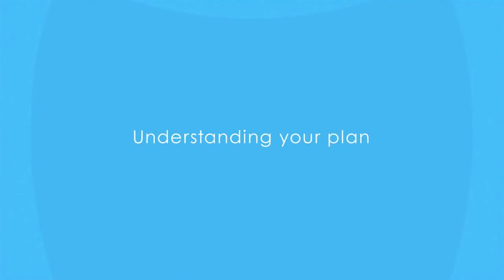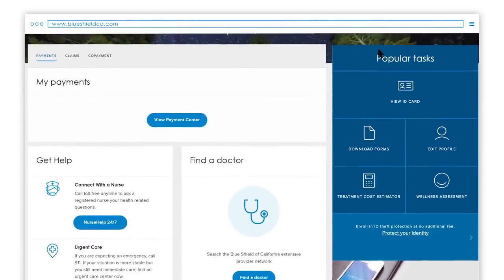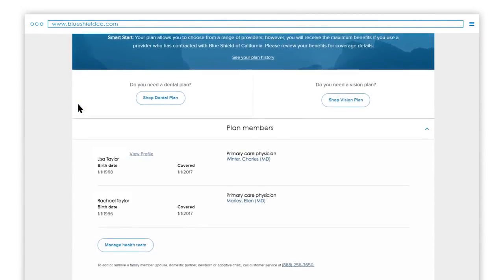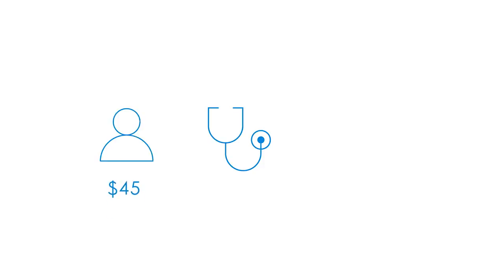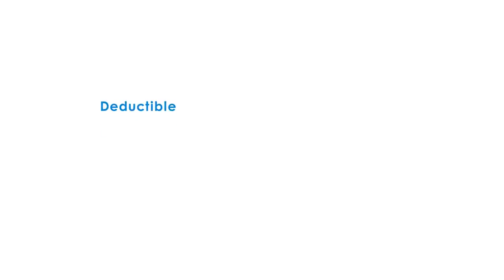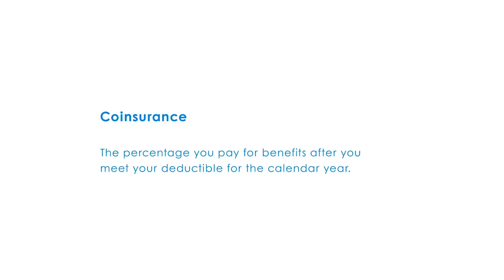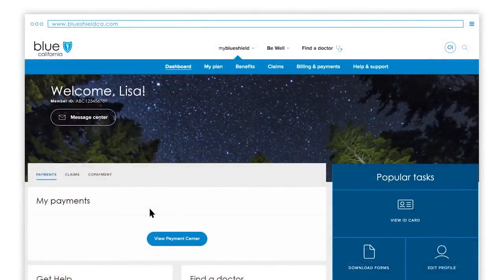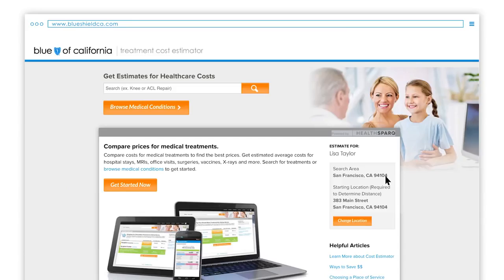Understanding your plan